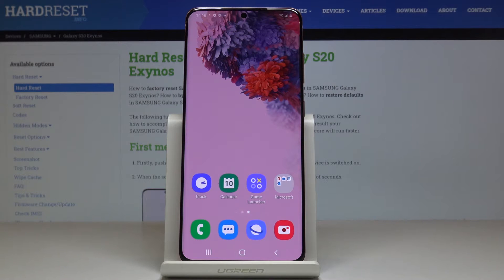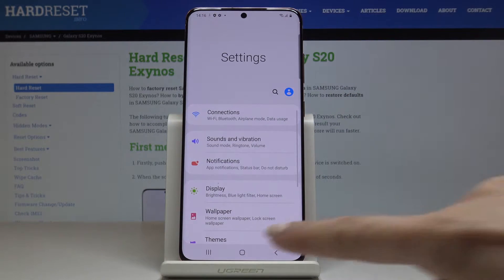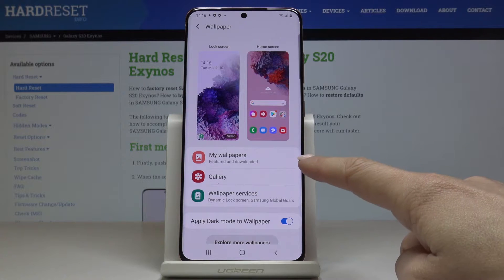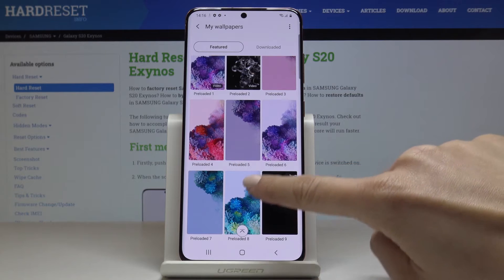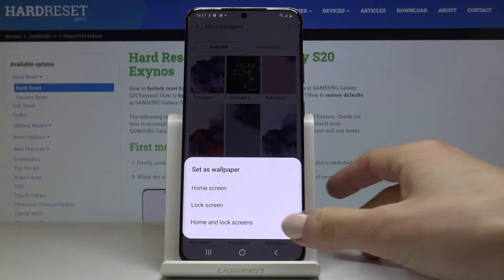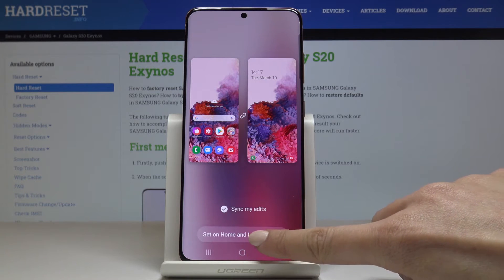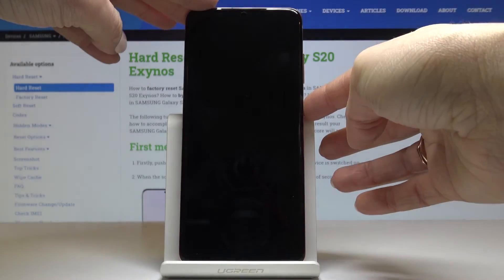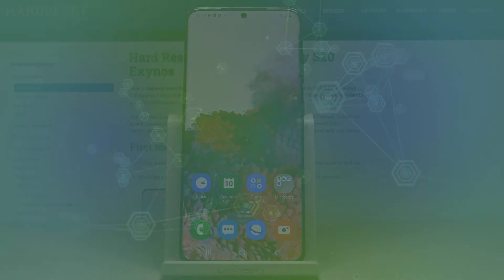How to Change Wallpaper on SAMSUNG Galaxy S20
There is no need to constantly keep one picture as your screen wallpaper. You can change it to whatever you want, whether it is main screen or just lockscreen. Make the design inside of Samsung Galaxy S20 unique and satisfying for your eyesight. Experiment with different images and find a perfect combo for yourself!

How to change wallpaper on Samsung Galaxy S20? How to change main screen image on Samsung Galaxy S20? How to set up the Home Screen on Samsung Galaxy S20? How to change lock screen on Samsung Galaxy S20? How to pick main screen image on Samsung Galaxy S20?